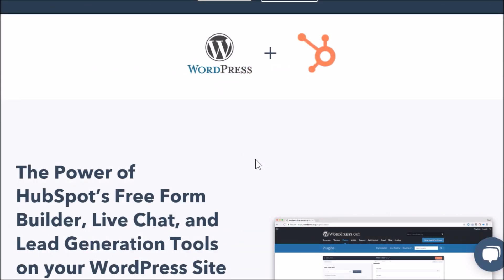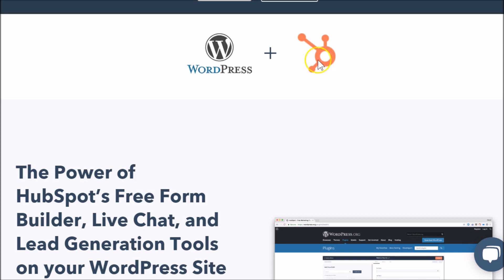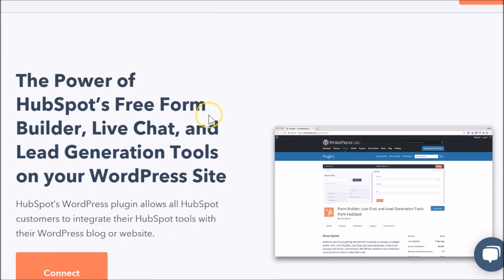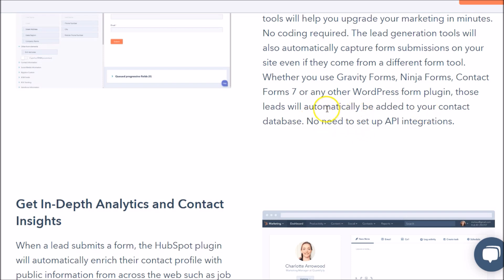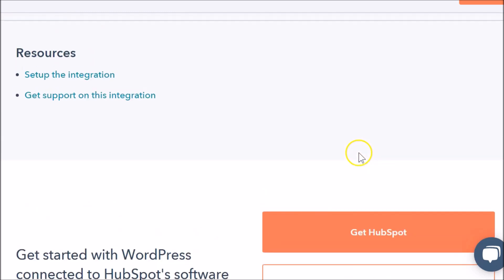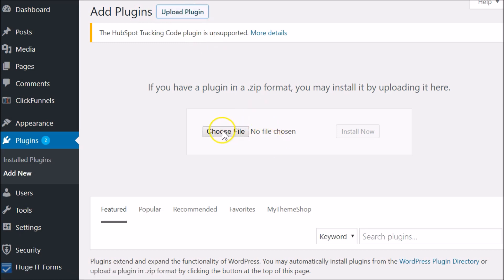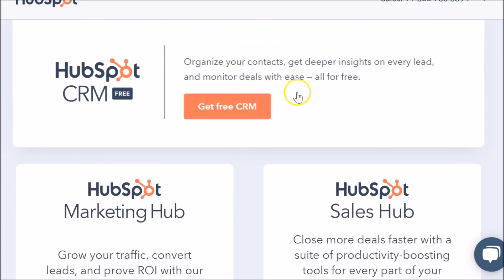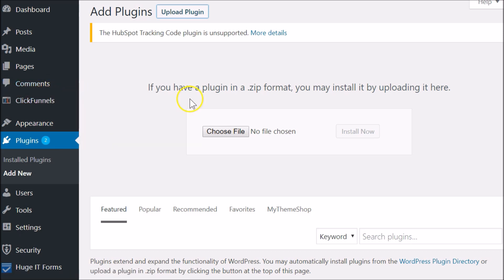Hubspot Wordpress (2023) Plugin Integration 🏆 HubSpot vs Wordpress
Hubspot Wordpress Plugin Integration 🏆 HubSpot vs Wordpress

(Ad)

Thanks for stopping. With EMAIL MARKETING, you can focus on generating leads and revenue and forget about managing a stack of scattered tools. If you happen to make a purchase through this link, this channel may be compensated at no additional cost to you.

(Ad)

With EMAIL MARKETING, you can focus on generating leads and revenue and forget about managing a stack of scattered tools.

(Ad)